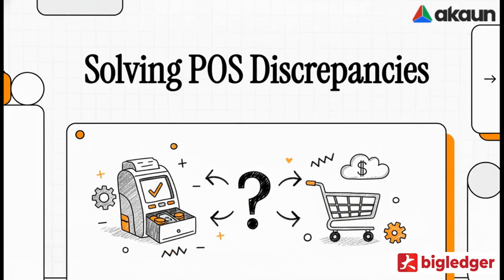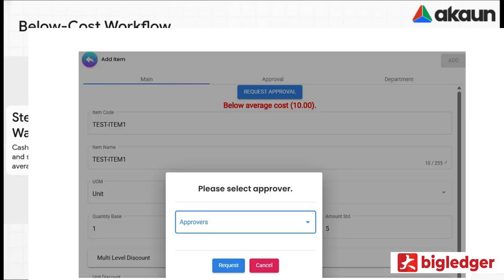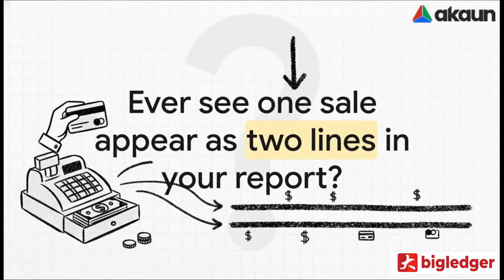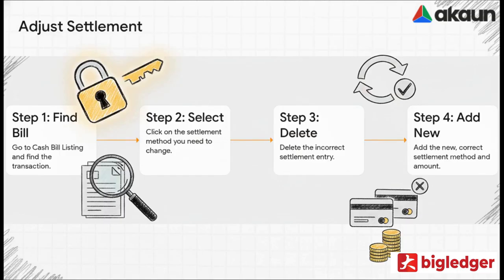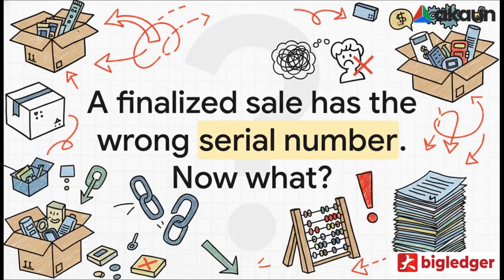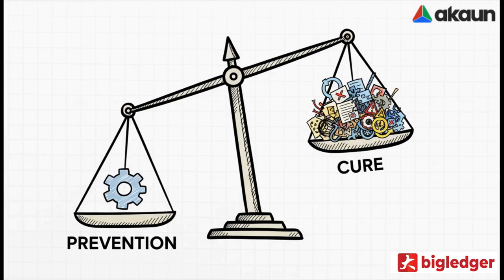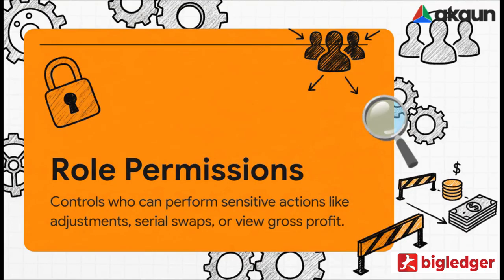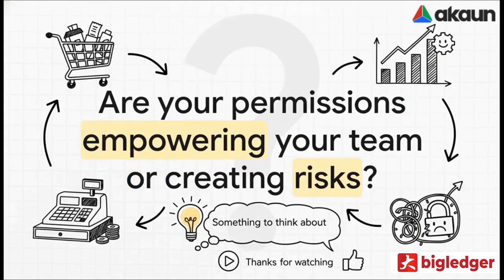Fix POS Discrepancies in BigLedger | Reports, Refunds & Serial Issues Explained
POS totals not matching your ledger?

This video shows how to fix the most common POS discrepancies in BigLedger.

✔️ Pricing approval issues
✔️ Split payment & report mismatch
✔️ Wrong payment method fix
✔️ Refund process (stock + payment)
✔️ Serial number correction
✔️ E-invoice (same vs next month)
✔️ Prevent errors with defaults & permissions

Simple steps to keep your data accurate.

⏱️ Timestamps
0:01 Intro
0:04 Problem
0:11 Pricing Errors
0:19 Approval Flow
0:33 Payment Issues
0:41 Report Types
0:54 Payment Fix
1:01 Refund Flow
1:14 Post-Sale Issues
1:21 Serial Fix
1:37 E-Invoice
1:49 Prevention
2:00 Permissions
2:09 Summary